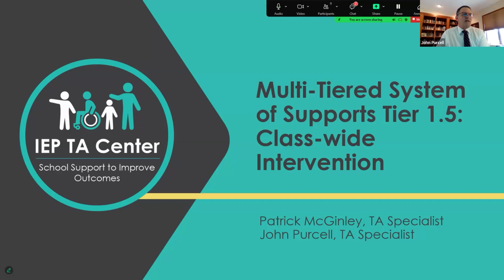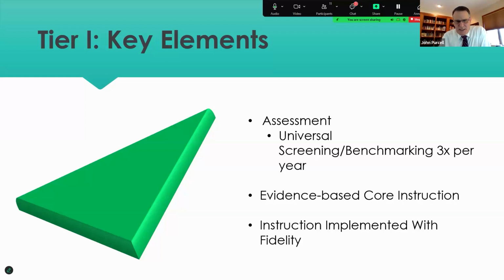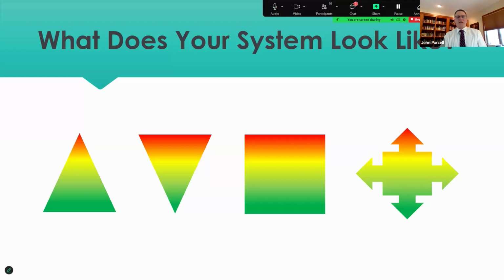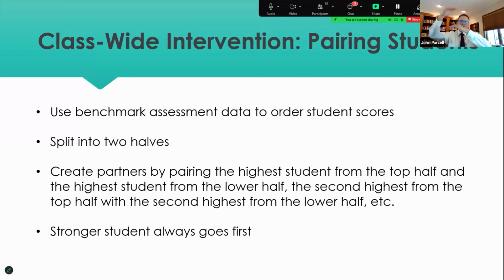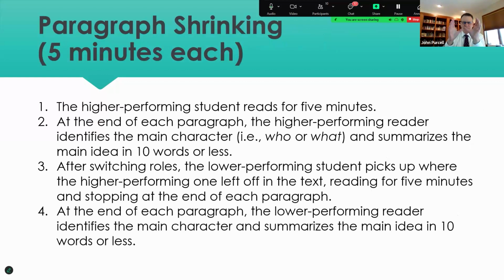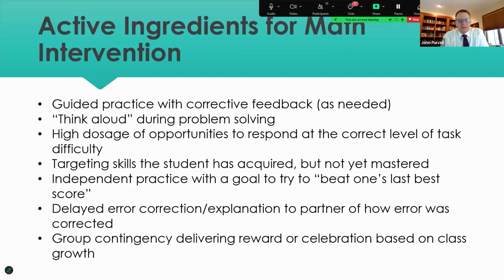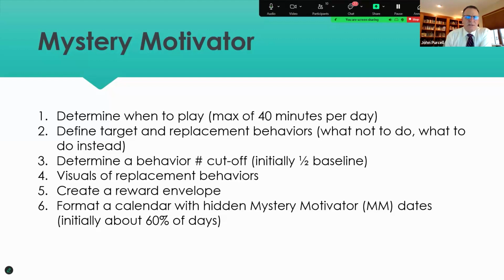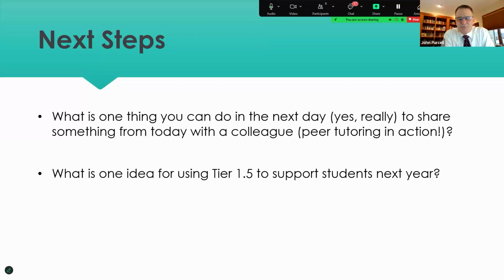Multi Tiered System of Supports Tier 1.5 Class wide Intervention